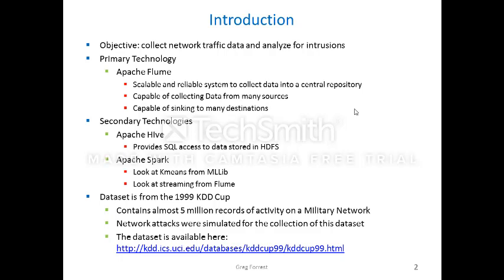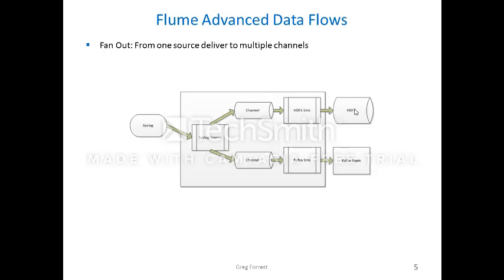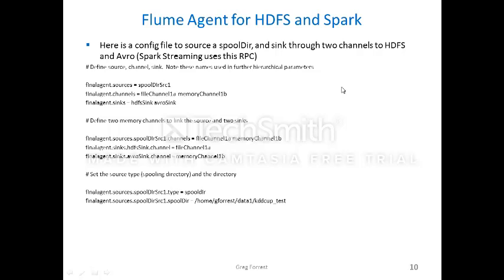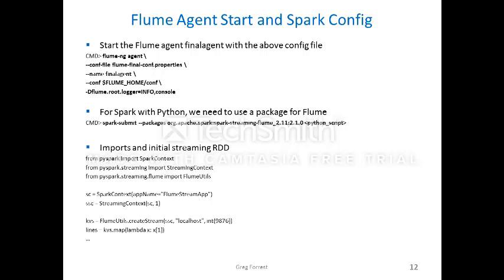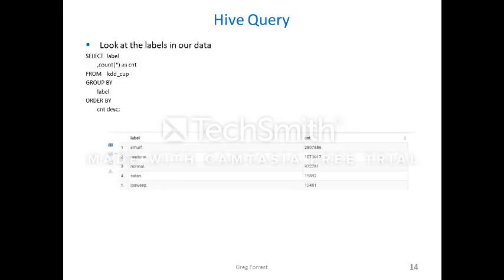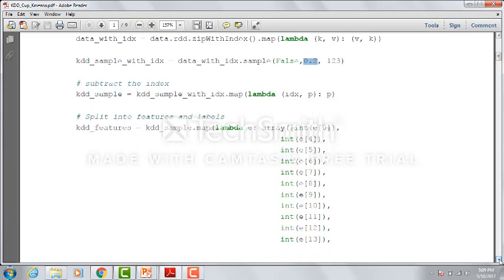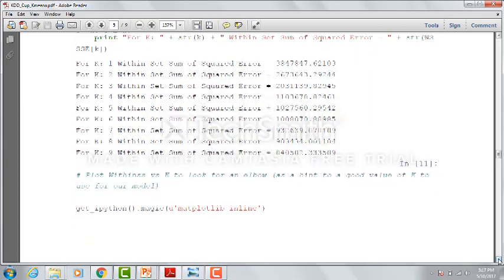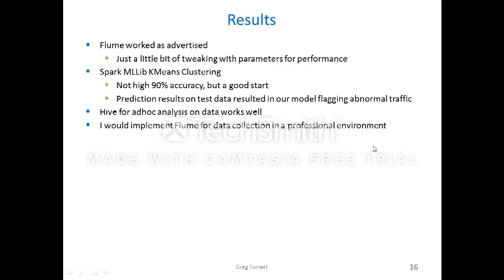Apache Flume For Log Collection Greg Forrest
In this video, I run through my final project.  The technologies used include Apache Flume to sink data to HDFS and be used for streaming such as Spark.
Using the KDD Cup data set from 1999, we will load this data and generate a KMeans model using Spark MLLib.